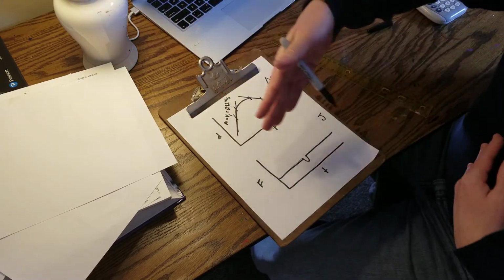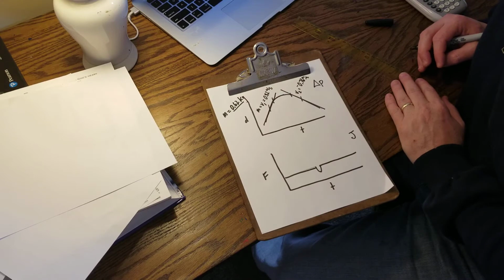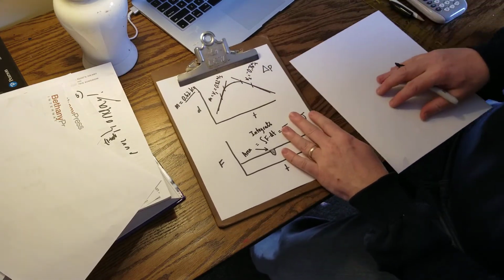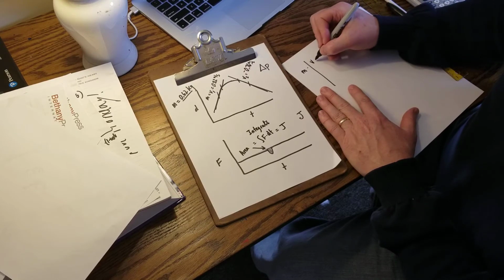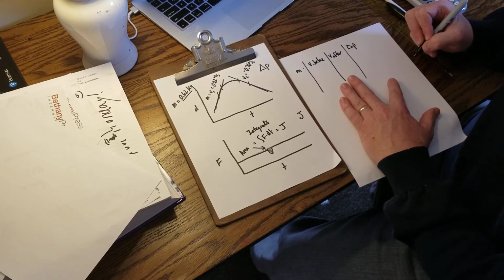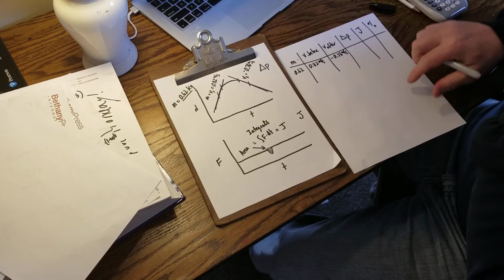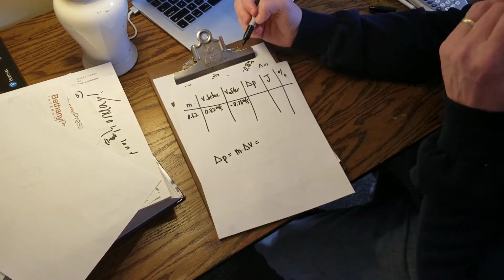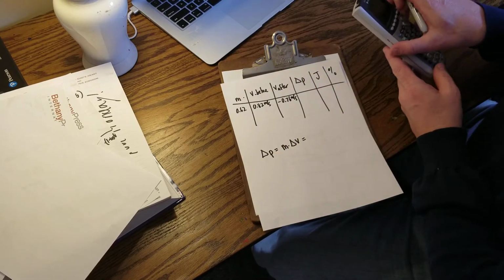Lab Impulse Calculations